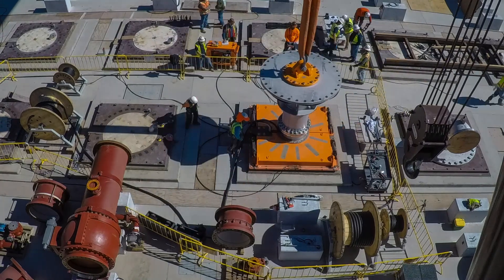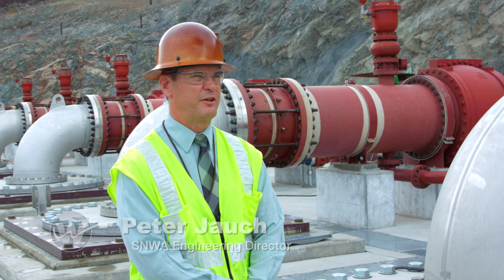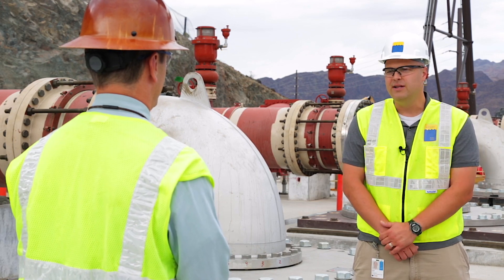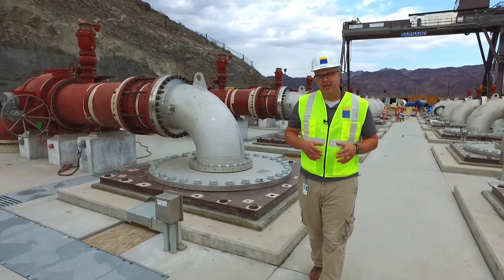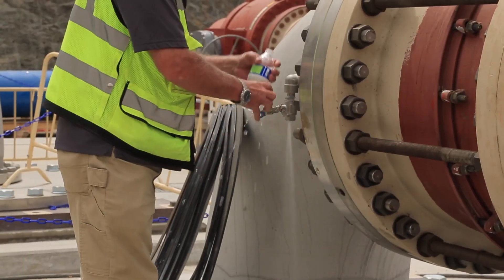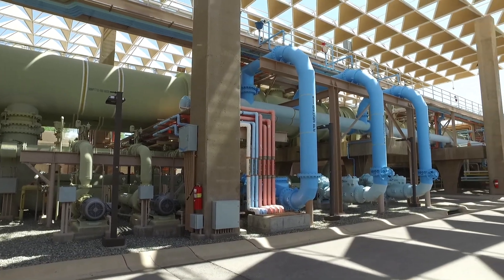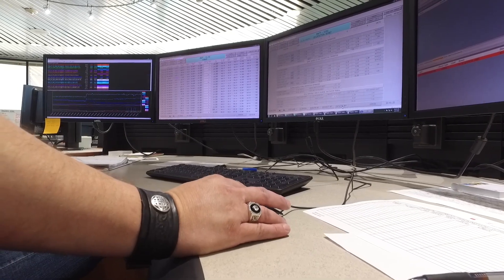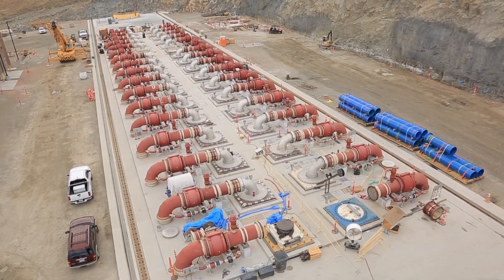Testing the Low Lake Level Pumping Station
The SNWA’s Low Lake Level Pumping Station is closer to completion. See how we’re testing underground pumps to ensure they can pump up to 900 million gallons of water a day. Once completed, the pumping station will ensure access to our community’s drinking water supply, even as Lake Mead’s water levels decline.